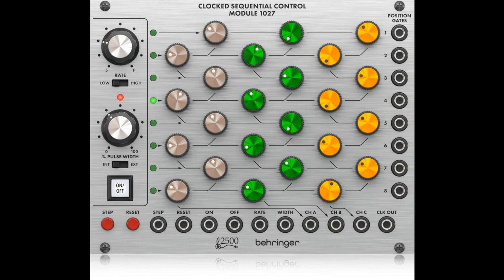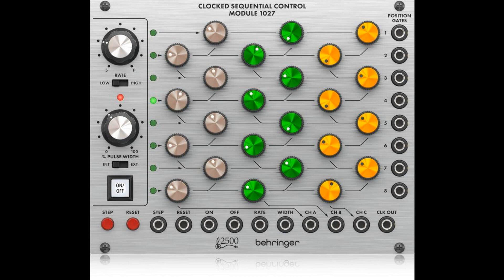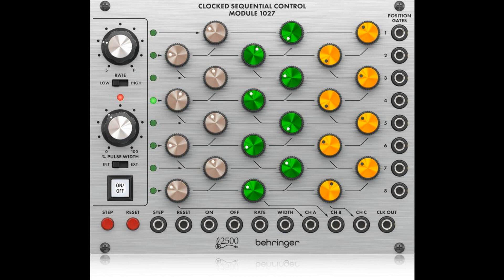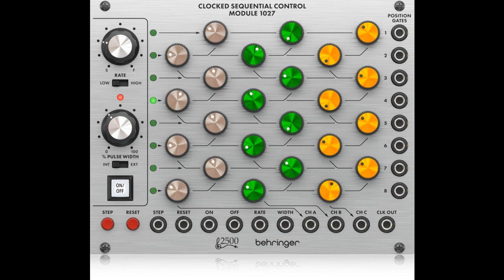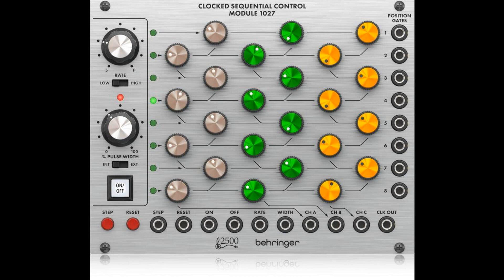Behringer announces Clocked Sequential Control Module 1027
The first 2500 series synth modules came out in the 70's and tended to be extremely expensive. They were mainly all discrete transistor designs with some op-amps as at the time op-amps were high cost. The discrete circuitry gave the modules a very distinctive sound and were used by artists like The Who, Jean Michel Jarre, Vangelis, Kraftwerk and so many more, giving us some of the greatest records and film soundtracks we’ve ever heard. Modular synths were a landmark development in electronic music and today, it’s about to get better.

Clocked Sequential Control MODULE 1027
This is the Behringer 2500 series Clocked Sequential Control MODULE 1027. An authentic reproduction of the original “System 2500” circuitry from the 70s that can fit in a standard Eurorack Case. The best part? It’s at a very affordable price. Mix the Clocked Sequential Control MODULE 1027 in with your existing rig or start your modular synth journey from here. Either way you’re sure to have a lot of fun.

Sample and Hold
The Clocked Sequential Control MODULE 1027 is a classic 8-step 3 channel sequencer. The 1027 features integral 8-step counter with a large rate control knob and low/high range switch to set the perfect tempo for your masterpiece, the counter also features a pulse width control and a switch to enable external control for added flexibility, a large illuminated on/off switch and manual step and reset switches. The 3 sets of 8 color coded knobs allow you full control over the 3 CV output voltages to control external VCO frequency or filter cut off frequency for each step of the sequence.

Ins and Outs
The 1027 gives you comprehensive connectivity. The step and reset inputs allow remote control of the step rate and sequencer reset, while the on/off inputs allow other modules to start and stop the sequence. With the rate and width inputs you have full CV control of step rate and pulse width. Included are 3 sequencer outputs, provided to control any modules of your choice, as well as a clock output from the step counter. And finally, 8 position gate outputs that allow you to trigger other modules from any of the 8 steps.

Eurorack Ready
Installing the Clocked Sequential Control MODULE 1027 is easy as it is designed to fit into a standard Eurorack Case. Just connect the power cable to the power supply and screw in the module using the included screws. This allows for the 1027 to be mixed with other synth modules for a truly unique set up.